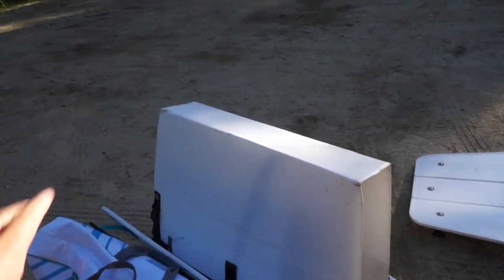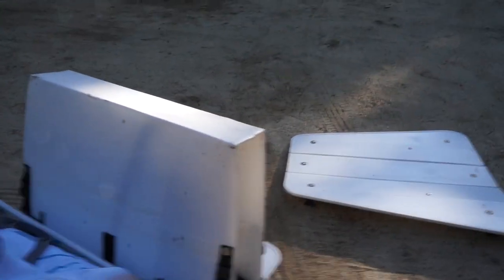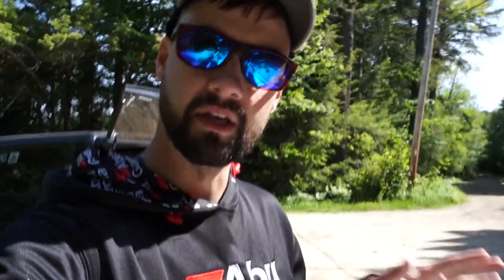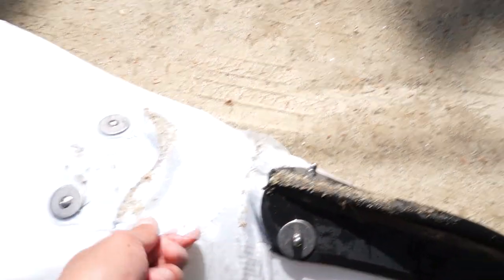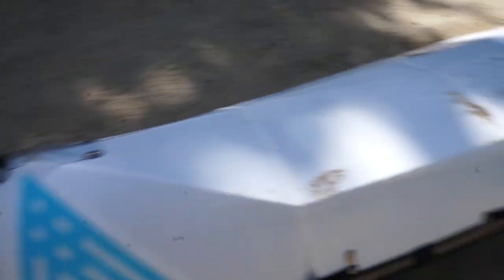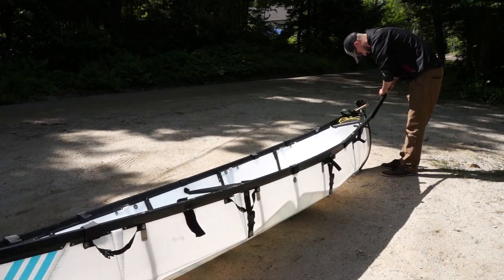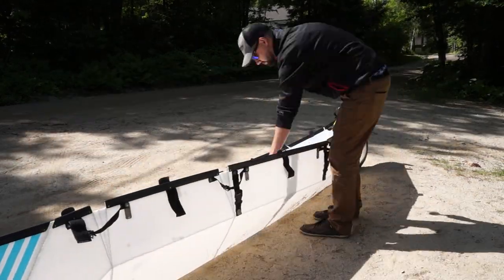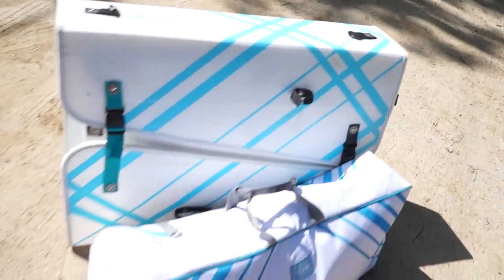MyCanoe Origami folding canoe review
I bought this fancy fold up Canoe for my Six Month road trip instead of strapping my 80bs Old Town to the roof of something.

Gear  Link
Zoom Super Fluke
Gamakatsu Jig Head
Trilene XL, 8lb
Berkley Spinning Rods
Abu Garcia Revo SX
Gamakatsu Worm Hooks
Rheos Sunglasses